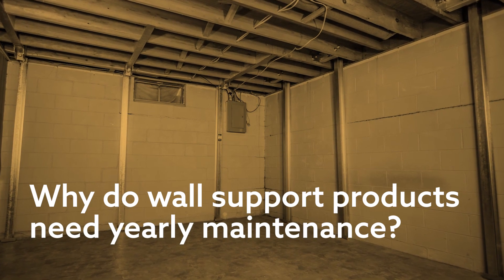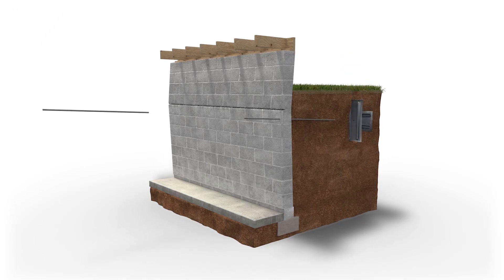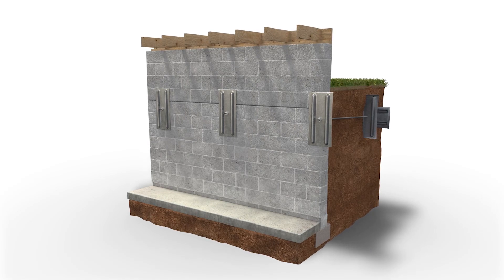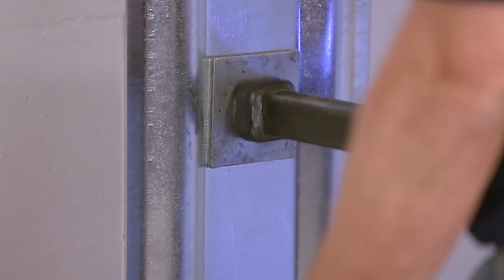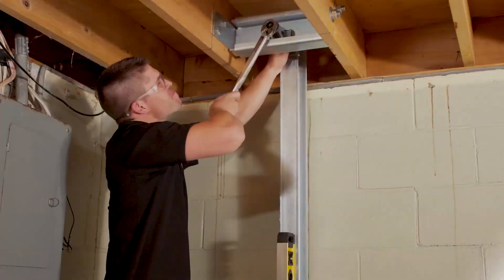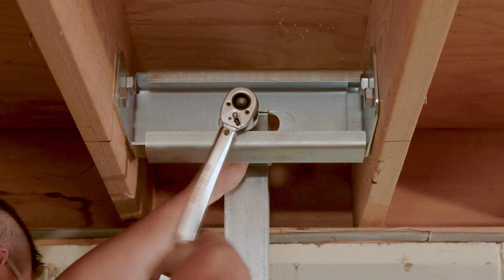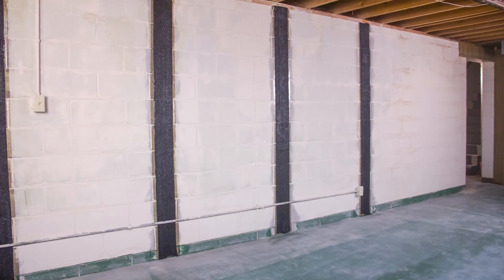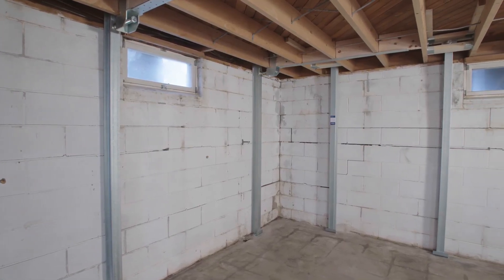Why do wall support products need yearly maintenance?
One of our foundation repair experts, Aaron, explains the process and benefits of maintaining your wall repair products. Aaron also discusses the value of regular inspections and documenting movement over time to confirm the condition of the wall.